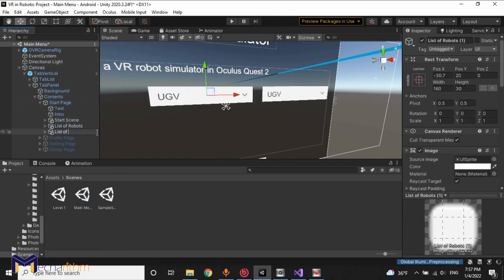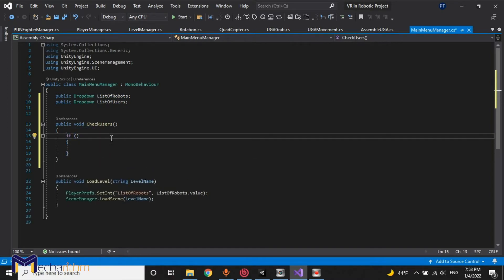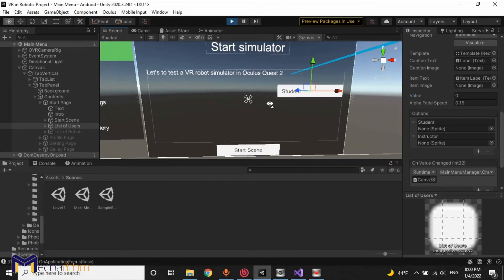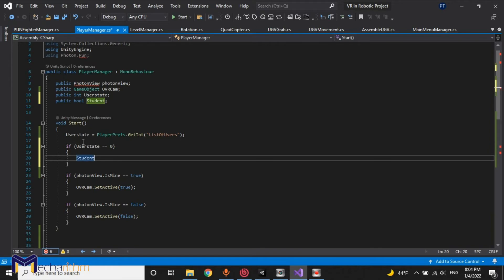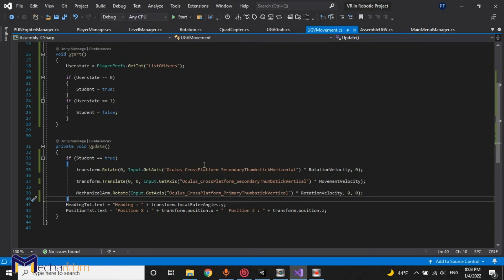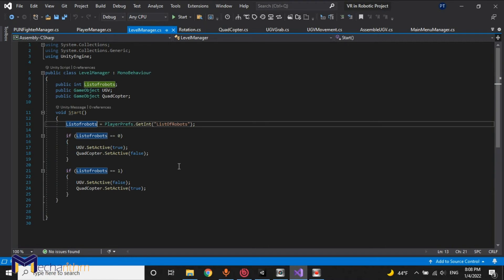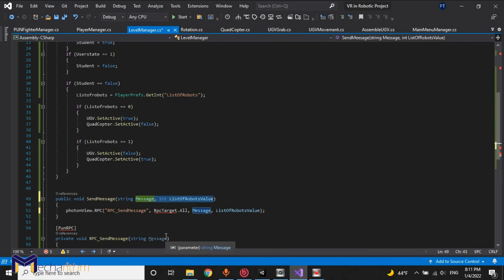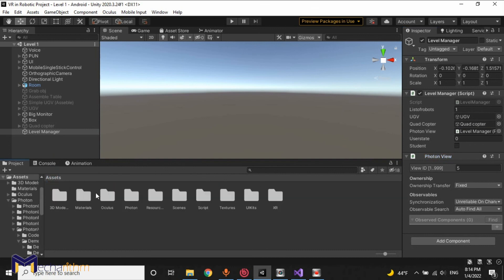VR Robotics Simulator: Professor-Student Accesses (15/15) | VR Tutorials for Beginners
In the previous lesson, we shared actions and the impact of actions of robots in the network such as grabbing an object and releasing it in a multiplayer scene.

In this lesson, we will create some accesses for the professor, such as robot selection for the scene and limitations in robot controls. We will conclude our course with this lesson.